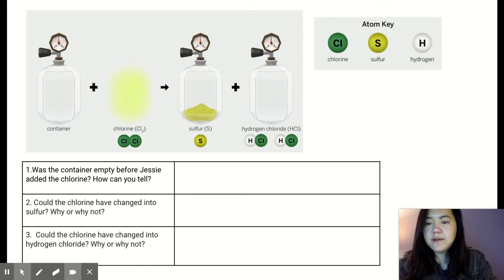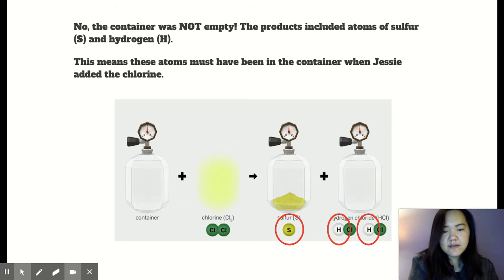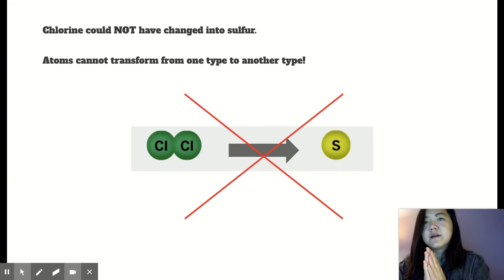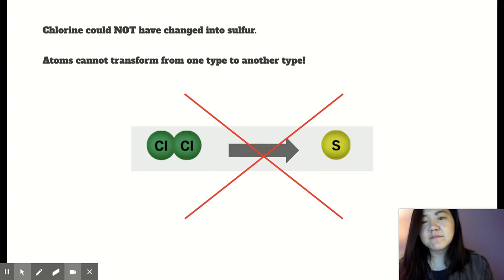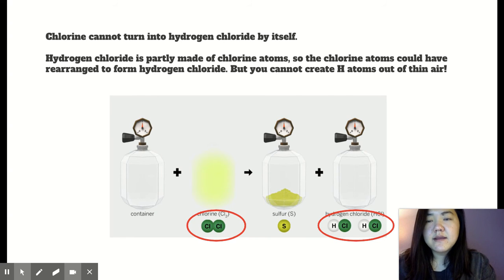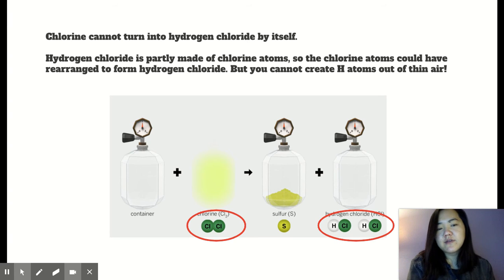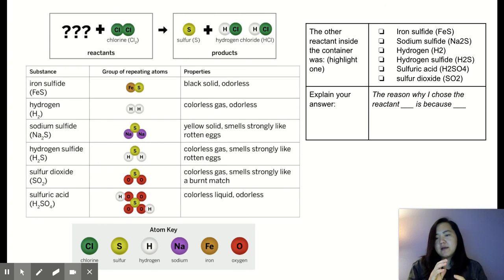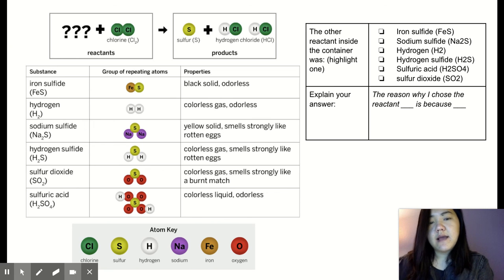CR 3.3 Investigating a Mystery Reactant - Part 1